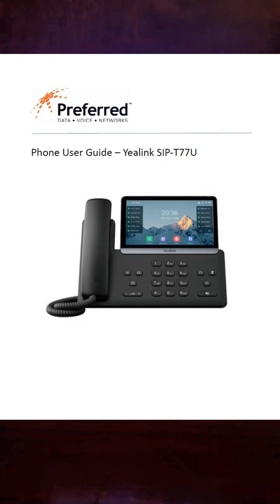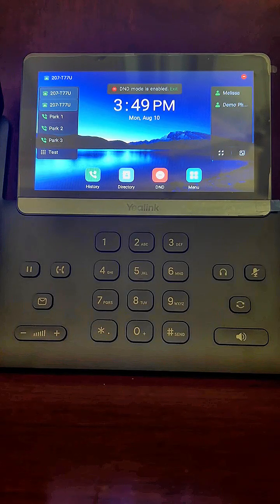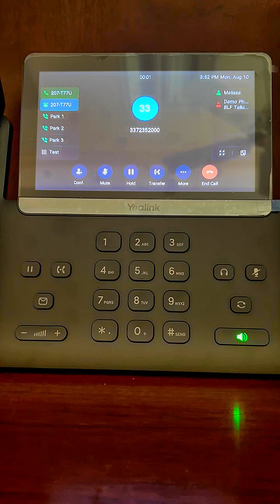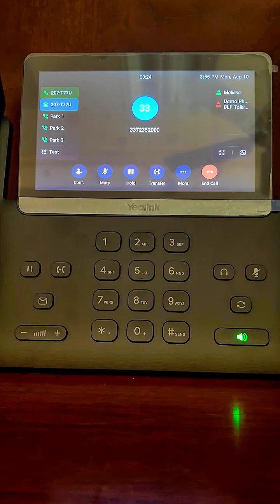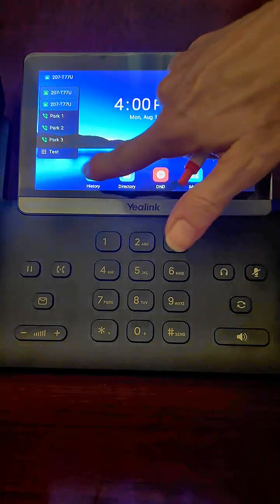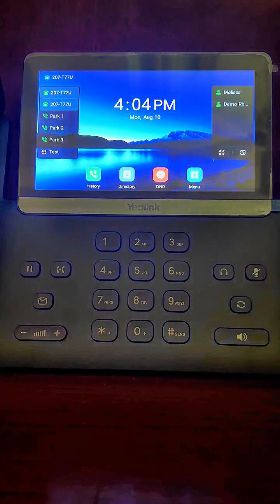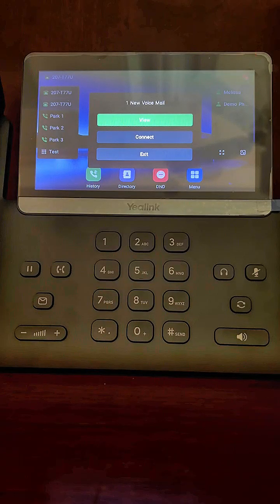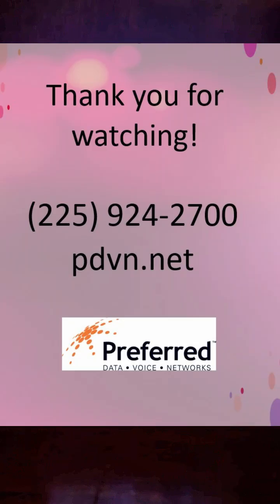Yealink SIP-T77U phone on PDVN VOIP hosted services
Yealink T77U phone instructional video for users on the PDVN VOIP hosted services

00:16 Phone overview
02:23 How to set your phone in Do Not Disturb (DND) mode
03:10 How to change the ring tone
03:49 How to use the volume controls
04:28 How to use the enhanced redial button
05:03 How to make an outbound call
05:53 How to go from handset to speaker
06:13 How to mute yourself to callers
06:45 How to place a call on hold
07:10 How to use the Call Park feature
08:25 How to transfer calls
09:13 How to make a second call when on an active call
09:54 How to answer incoming calls
10:30 Missed call notifications
11:06 How to receive a second call when on an active call
11:45 How to make a conference call
13:13 How to call another extension
14:20 How to Call Forward your phone to another extension or outside number (note: enter outside number as 10 digits)
15:31 How to set up personal voice mail
16:30 New voice mail messages notifications and how to listen to new voice mail messages from your phone
18:10 How to check voice mail messages from email
18:38 How to change your voice mail greeting, password and/or name recording